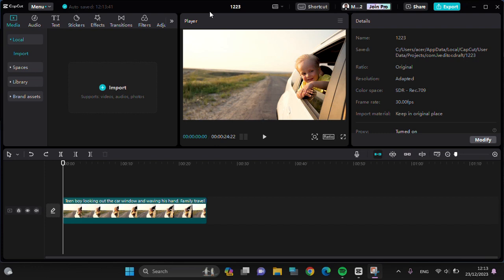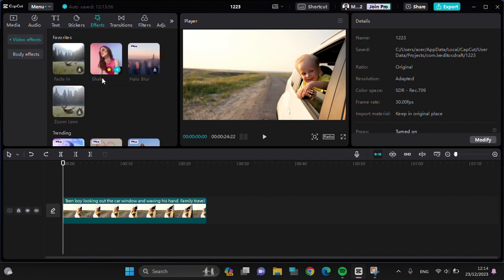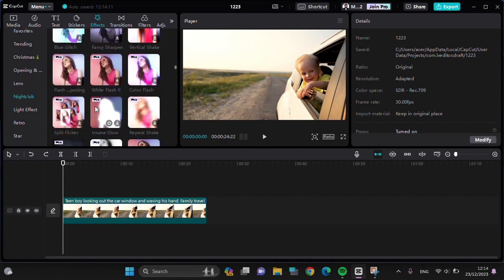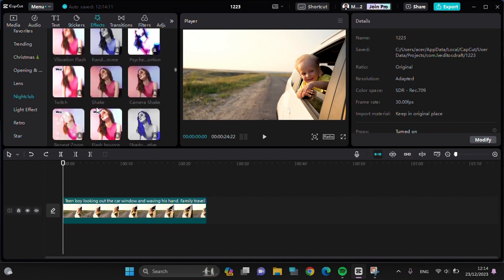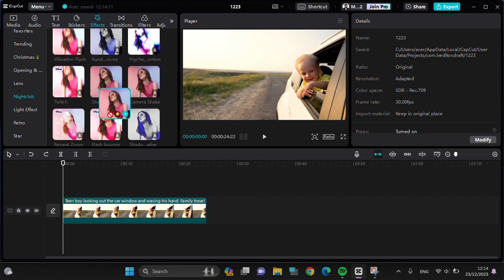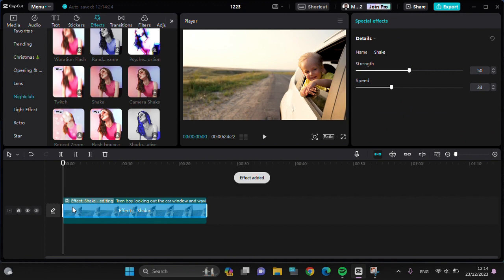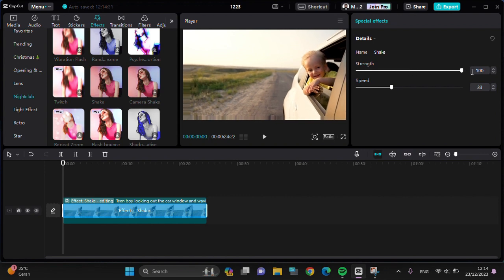💲 SIMPLE STEPS: How To Do Agressive Shakes On CapCut | Tutorial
Ready to take your video editing skills to the next level? In this step-by-step guide, we're breaking down the art of aggressive shakes using CapCut. Whether you're a content creator, filmmaker, or just someone who loves dynamic edits, these simple steps will add a thrilling touch to your videos.